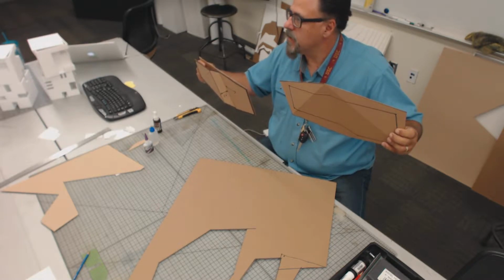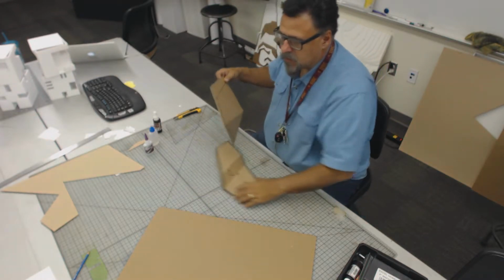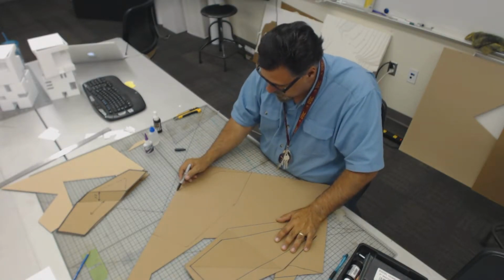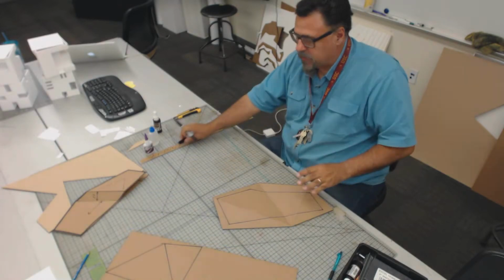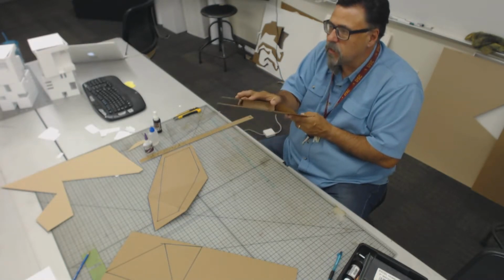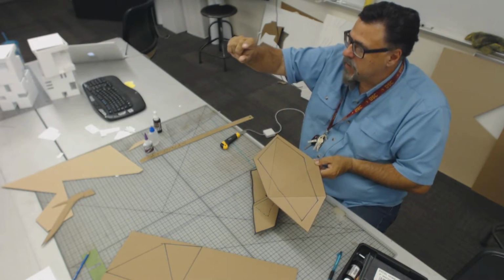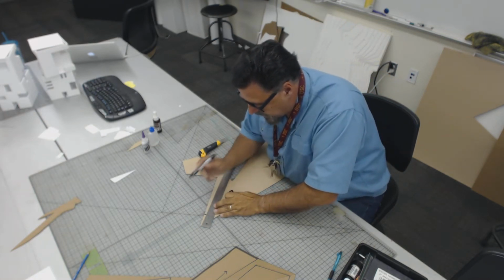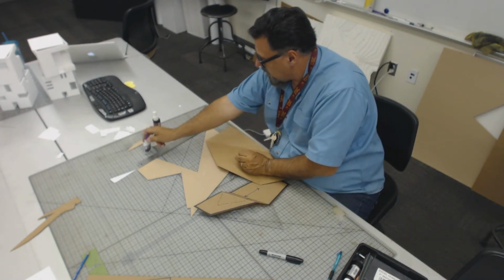arch101 w9d2 05 Creating the roof form